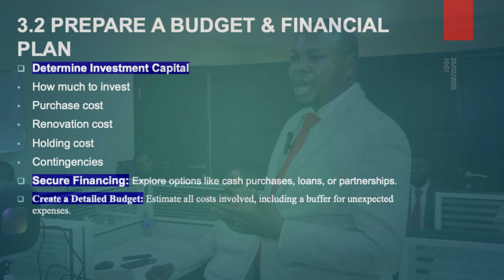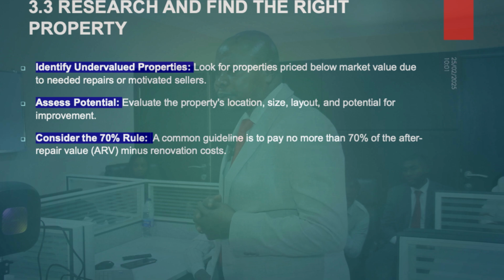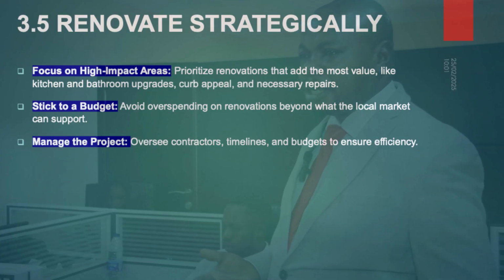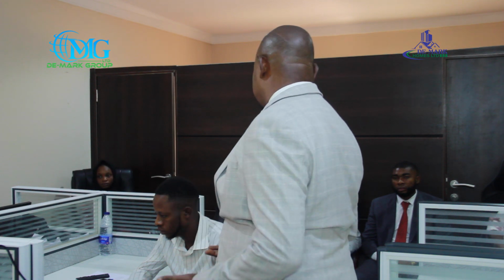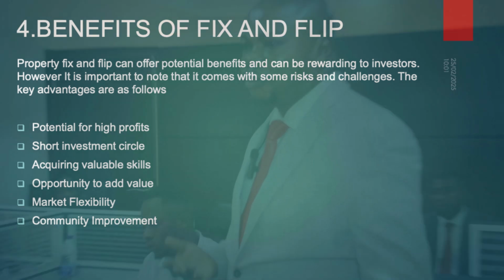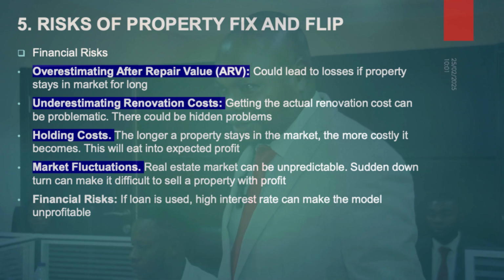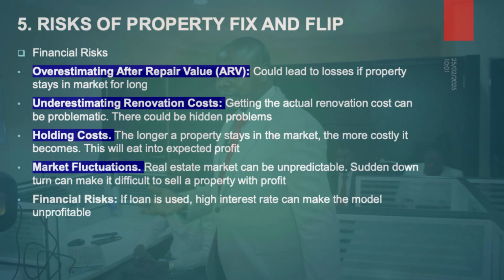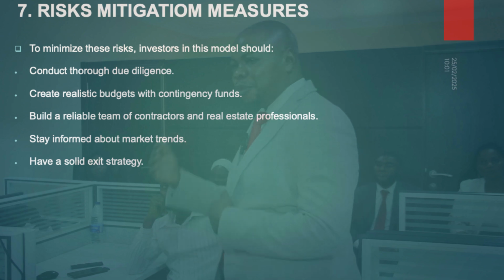HOW TO MAKE MONEY FROM REAL ESTATE PART 6 FIX AND FLIP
This is part 6 of a series on the 10 ways to make money from real estate industry.
Property Fix & Flip is one of the aspect of real estate that if properly set up and well managed can be very rewarding for an investor. This video discuss how one can set up a Property Fix & Flip business and start making money. The interesting thing about this model is that if well managed it can be done in 4 circles within one year.
You can watch parts 1 ,2, 3, 4 & 5 of the series below.